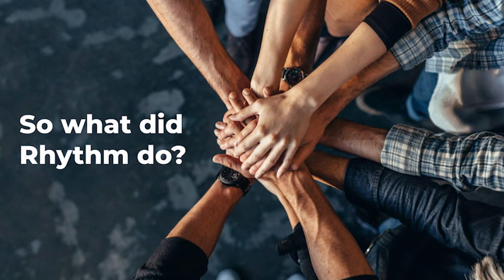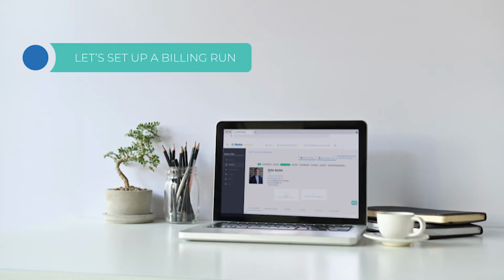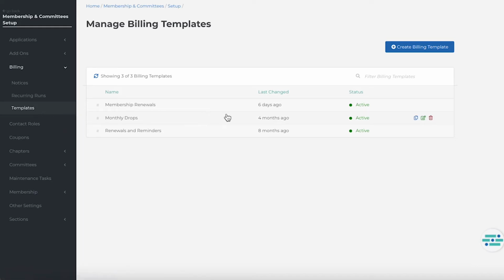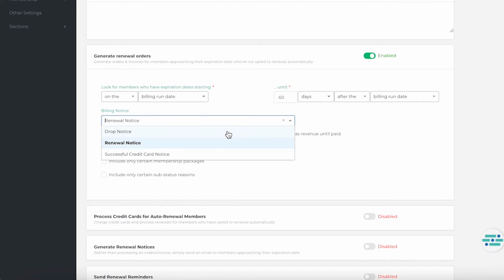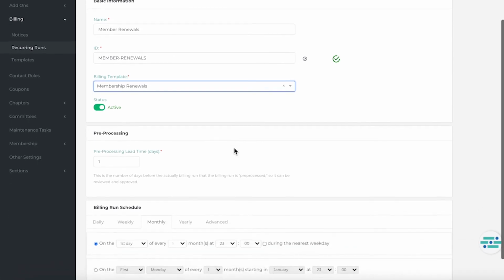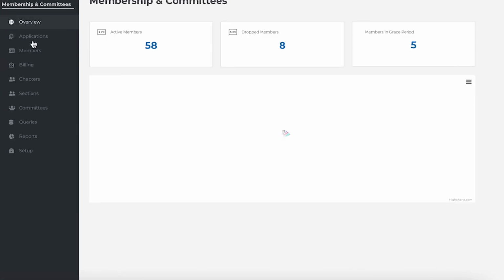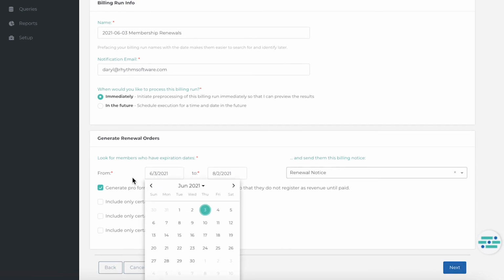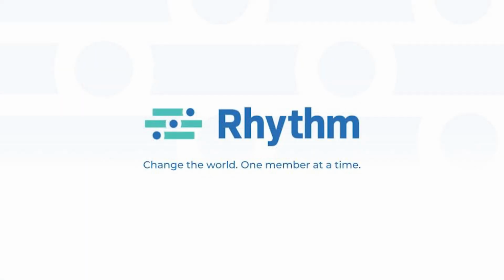Billing Runs: Rhythm High Note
No matter how you complete your membership billing, you need to have a clear, standard process that can consistently be repeated. Rhythm allows you to do this without locking you into rigid guidelines that can’t be changed.